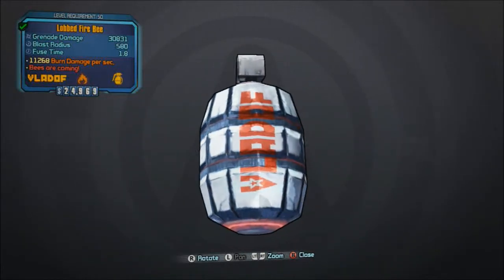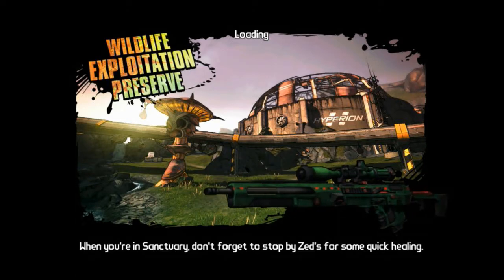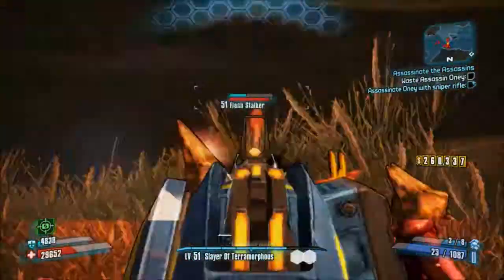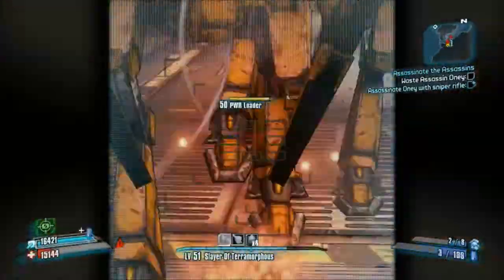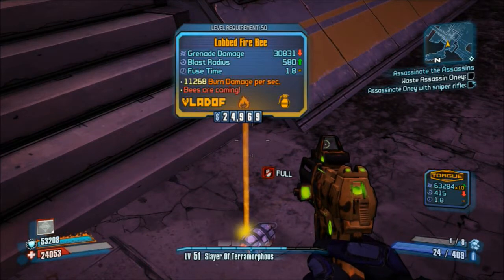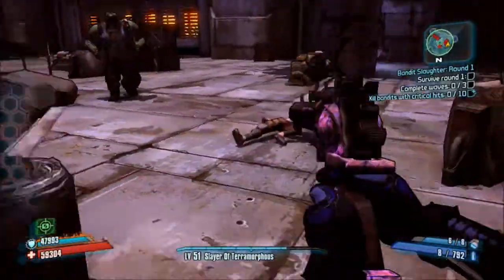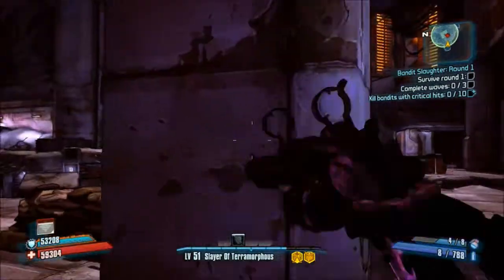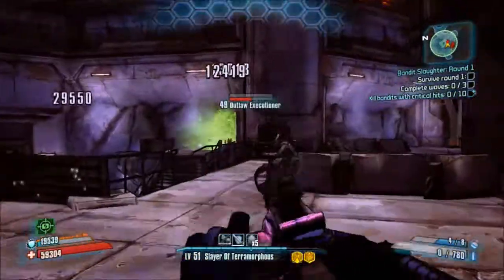xXconXx Borderlands 2 legendary finds *The fire bee*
One of my personal favorites. the Fire bee is a tough one to find but worth it in the end.